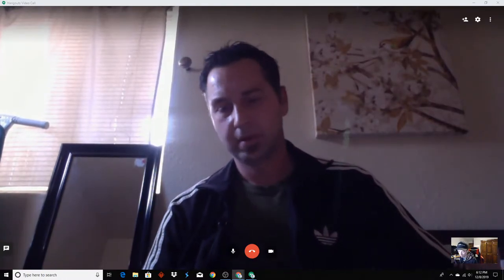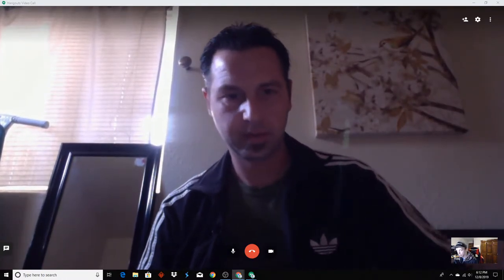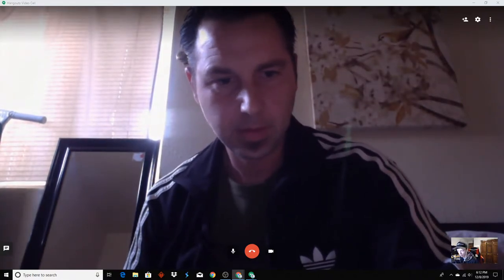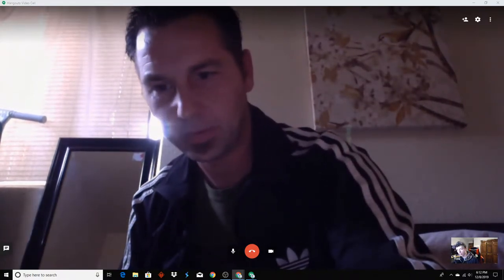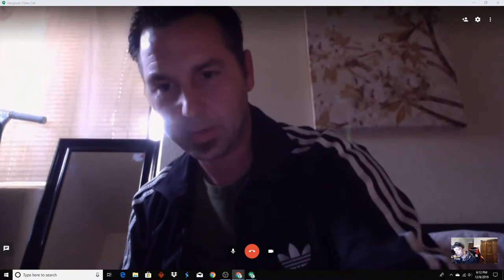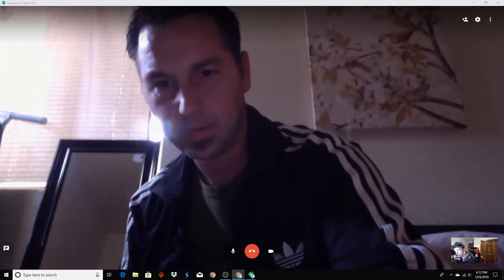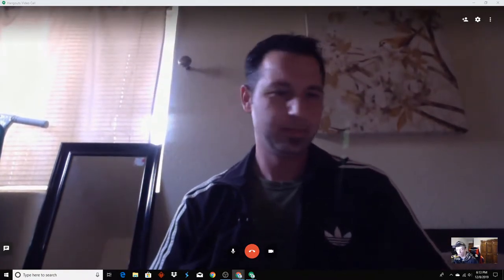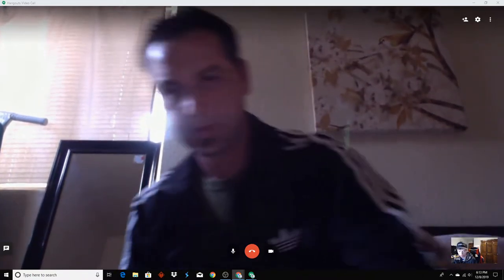Sharp Talk Podcast - Episode 21 - Is the Knife Market Getting Stale?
In this week's episode, Tom and Alex discuss a variety of topics including the current knife market, starting a YouTube channel, how often you should maintain your knives, the 2 week 8Cr carry, and more!